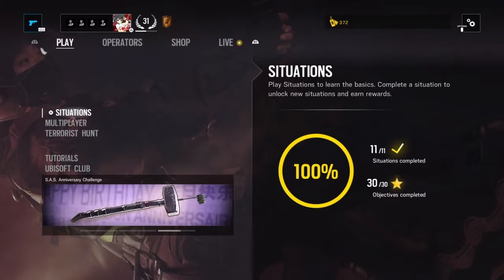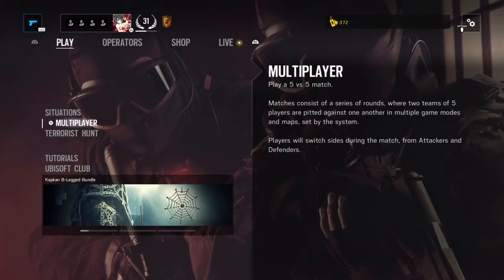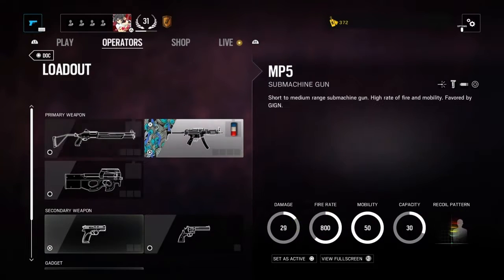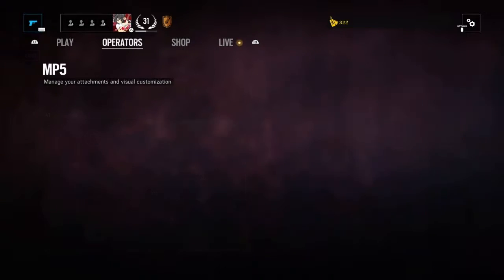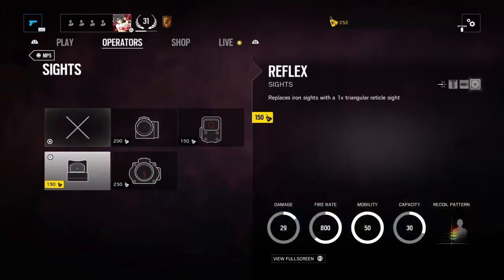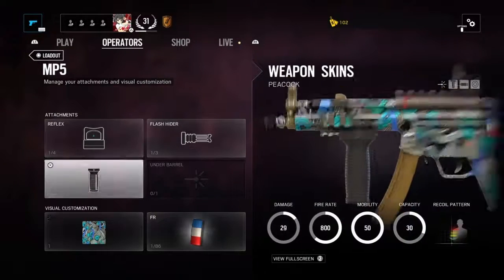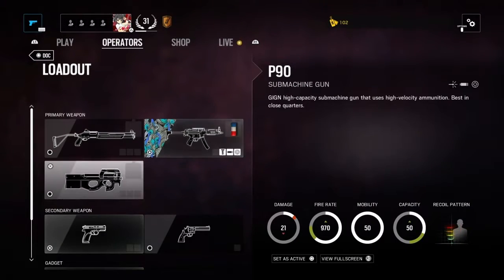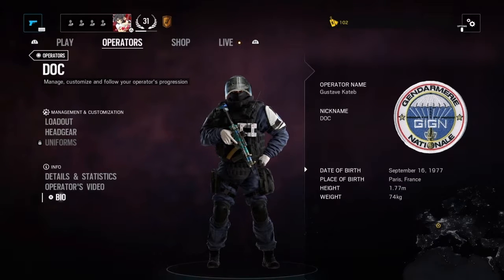PvT-Mitten's Tom Clancy's Rainbow Six Siege Review (PS4)